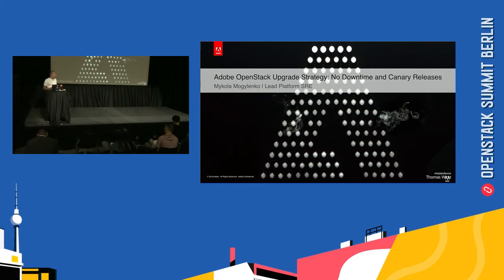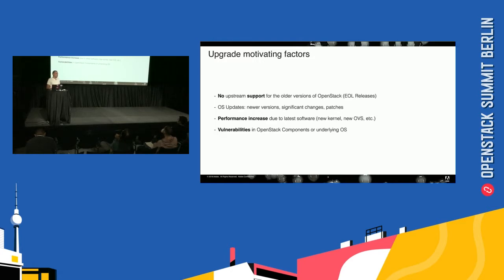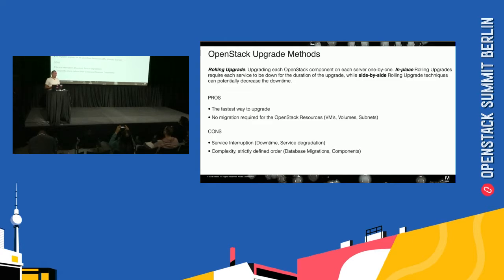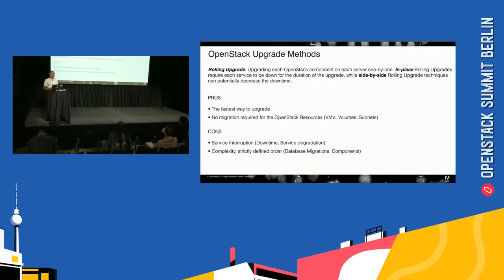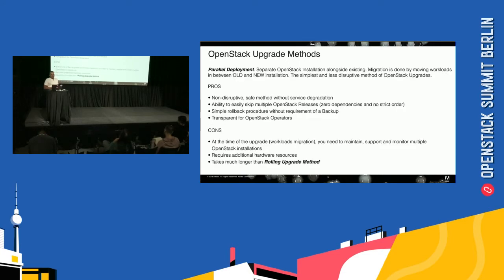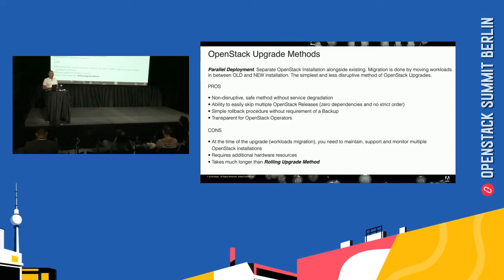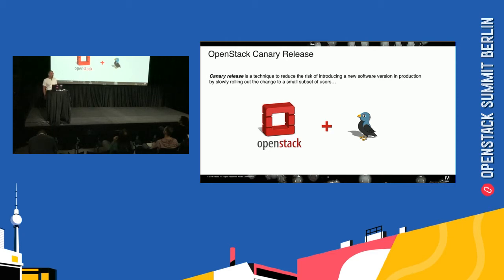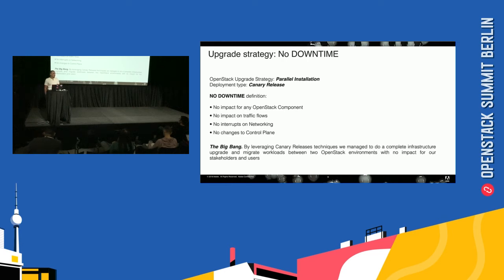Adobe OpenStack Upgrade Strategy No Downtime and Canary Releases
Upgrading an OpenStack infrastructure often means either downtime (for some services like Metadata), or running in a degraded mode (Control Plane or limited functionality). At Adobe, we had to figure out an approach that doesnt impact our users and stakeholders. We had to provide strong evidence for the upgrade benefits and its performances impact. We started to do a canary releases by deploying new OpenStack version alongside existing deployments and by offloading small subset of production wor